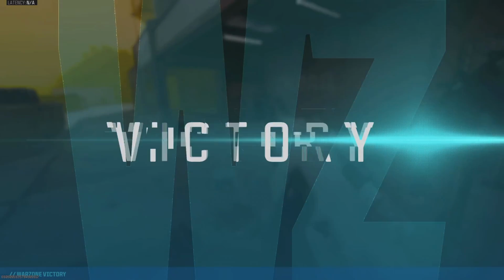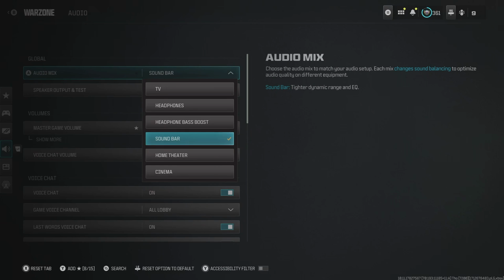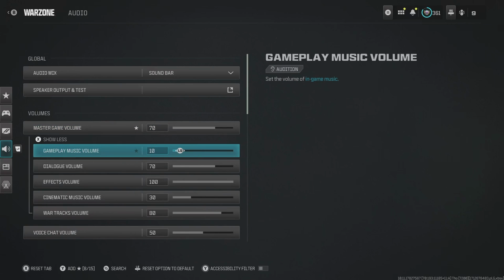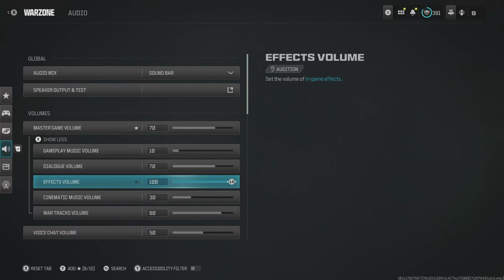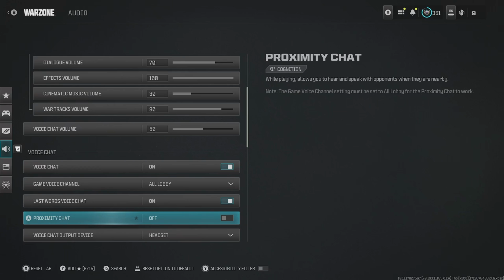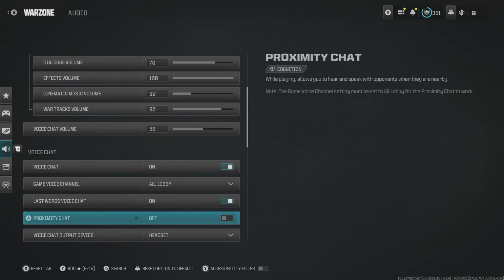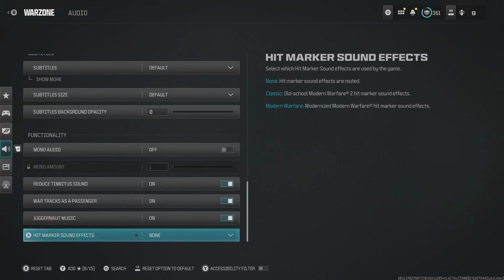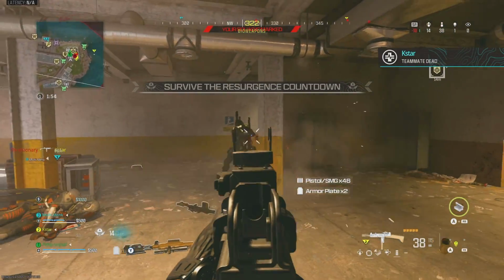*UPDATE* Hear Footsteps EASY! 🔥 | Best Warzone and MW3 Audio Settings (Best Audio Mix & Sound)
These are the best audio settings in Warzone and mw3! They're also the best ps4, ps5, xbox and PC Warzone 3 audio settings out there right now, so enjoy by hearing footsteps easy, even on rebirth island! These warzone sound settings are the best after the recent call of duty update across warzone and modern warfare 3. The video covers the best call of duty Warzone audio and sound settings, covering the best audio mix and best sound settings. These will help hear footsteps easy in Warzone and mw3 (modern warfare 3)!

THANK YOU to the glorious members of the channel:

Clement Clay
Matty G
NoseDive
mark manek

This channel is dedicated to the best Call of Duty Warzone, MMZ, and MW3 (MWIII) tips and tricks to help you get ahead. This can include the best settings in warzone (encompassing best warzone controller, graphics and audio settings), the fastest ways to rank up weapons in warzone, or just guides for events and missions in warzone and call of duty.